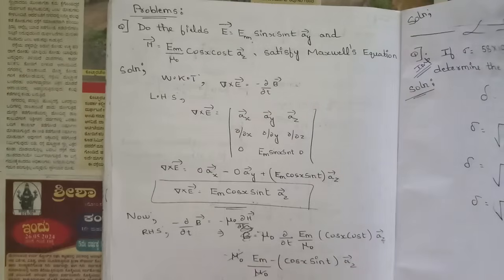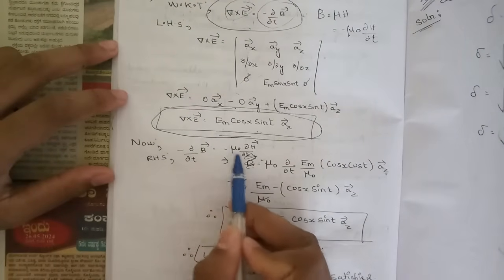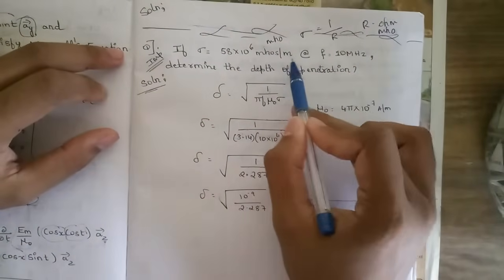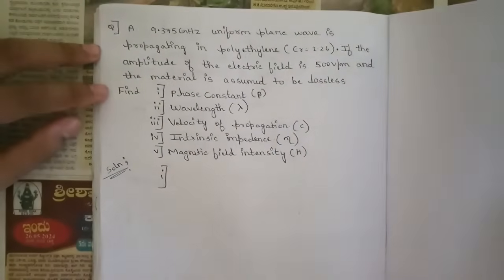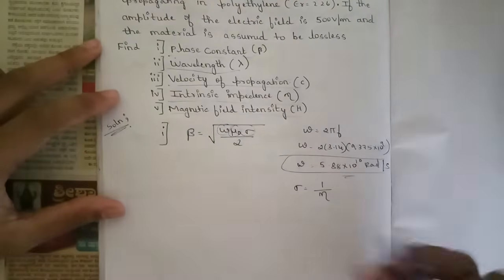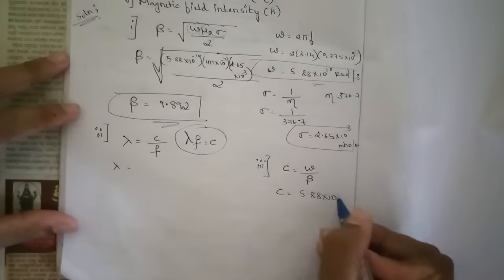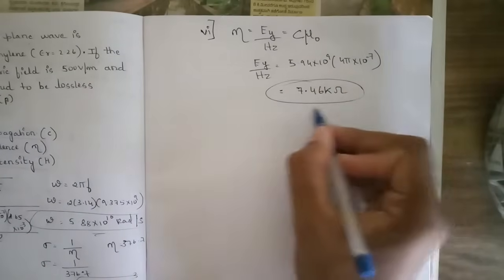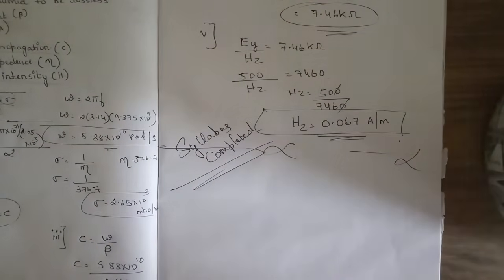6 All Imp Problems Explained Of Module 5 4th Sem Electromagnet theory ECE VTU BEC401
FULL NOTES AVAILABLE HERE 👇🏻

' 6.All Imp Problems Explained Module 5 4th Sem ECE VTU BEC401

Time Stamps:
0:00 Q.No 1
2:51 Q.No 2
4:46 Q3 (a)
7:04 Q (b)
7:37 Q (c)
8:38 Q (d)
9:25 Q (e)